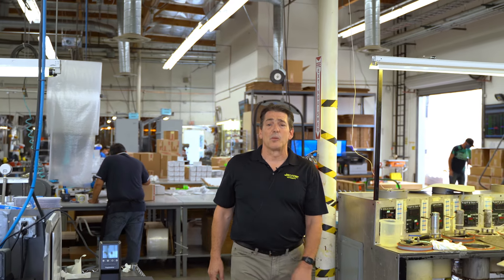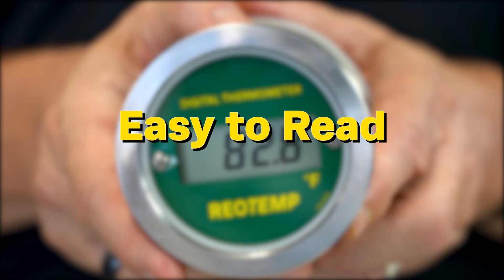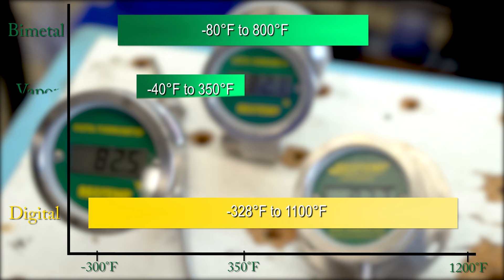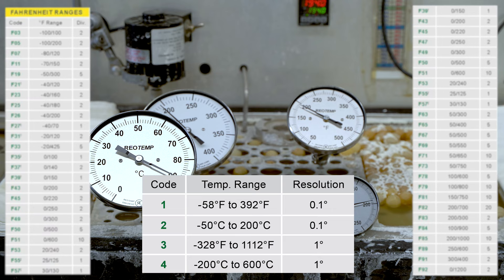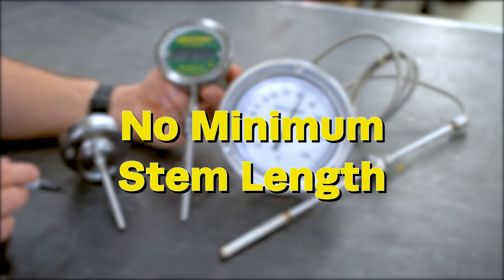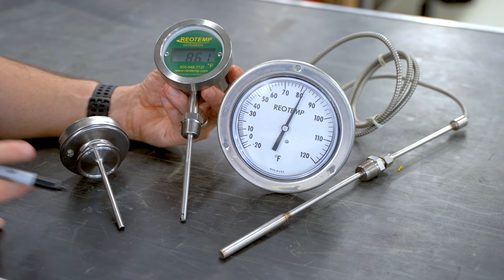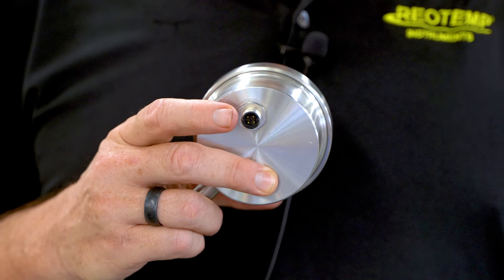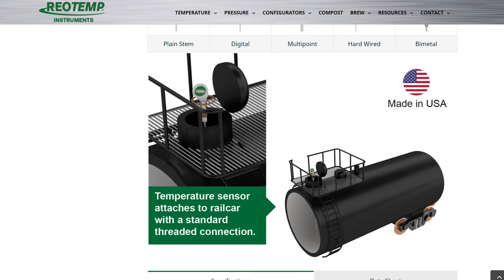Reotemp Digital Thermometer/Transmitters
Reotemp's digital thermometers are reliable and rugged industrial thermometers with several advantages over bimetal, vapor, and gas thermometers. In this video we explain the features and benefits of Reotemp's line of digital thermometers.